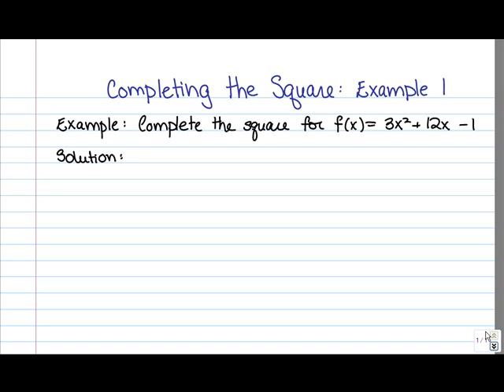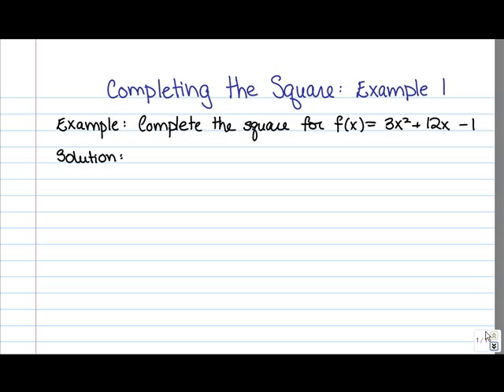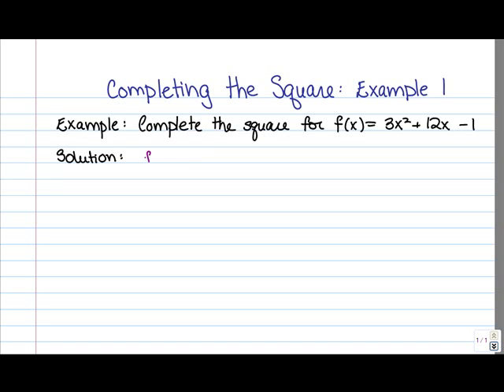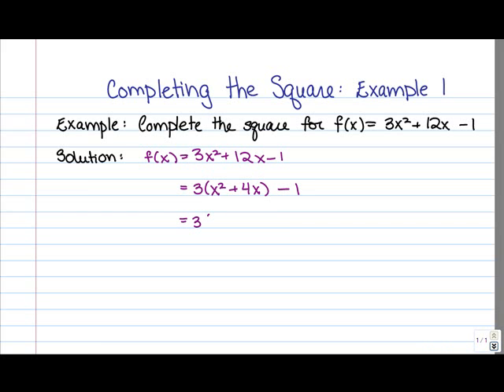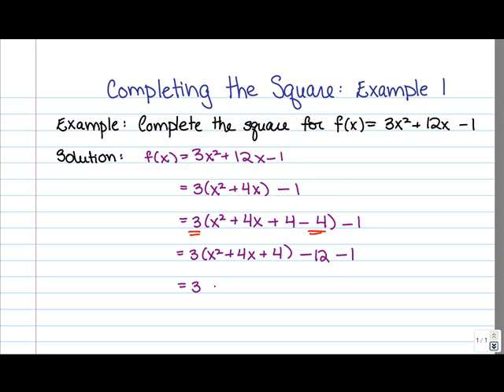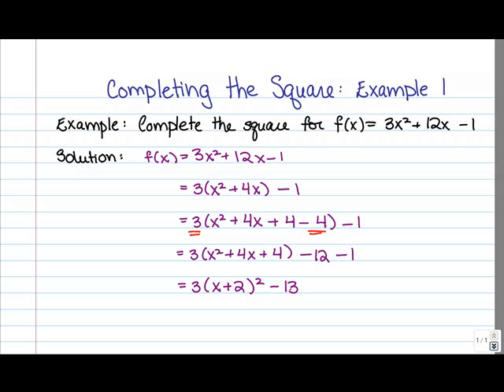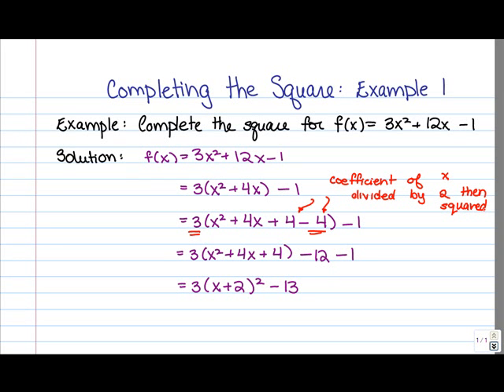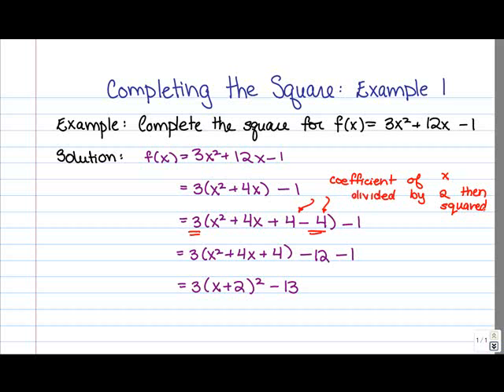completethesquare1.flv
Completing the Square:  Example 1